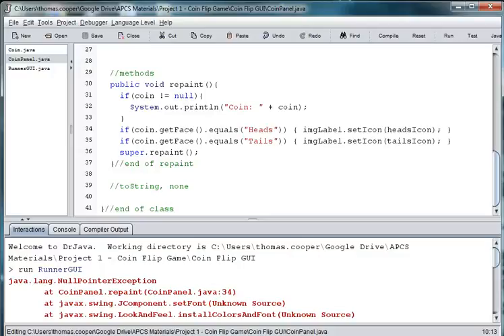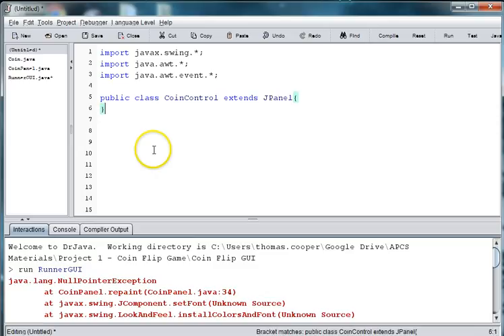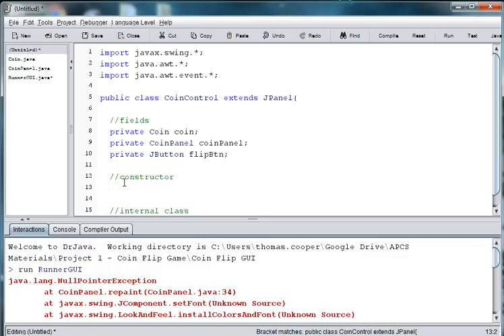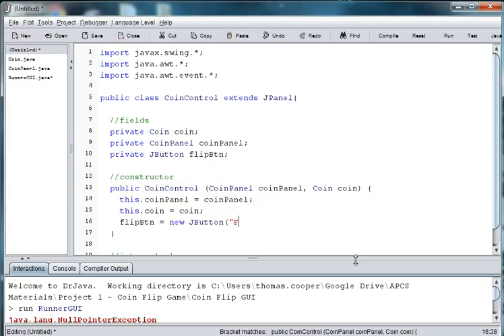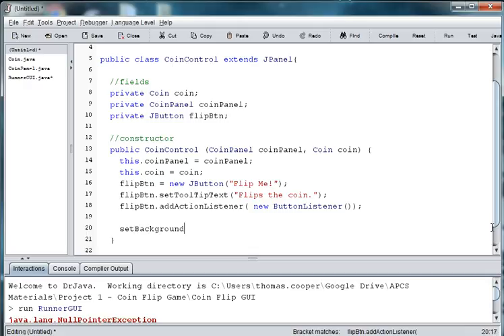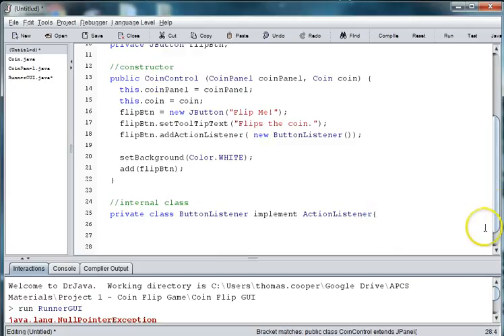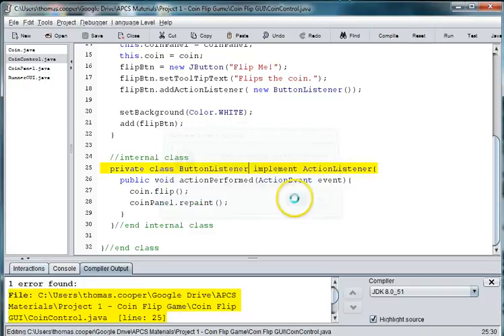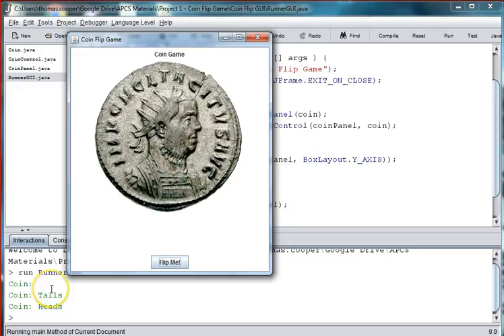Coin Flip GUI Part 4 (ControlPanel)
Create a ControlPanel with the use of an ActionListener interal class and the use of JButton.